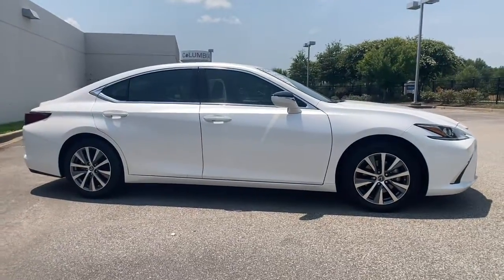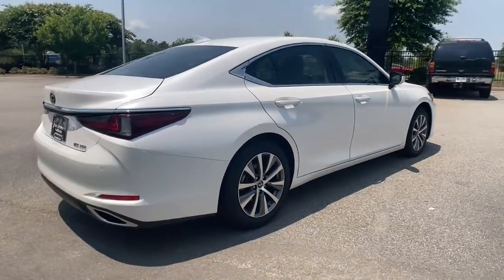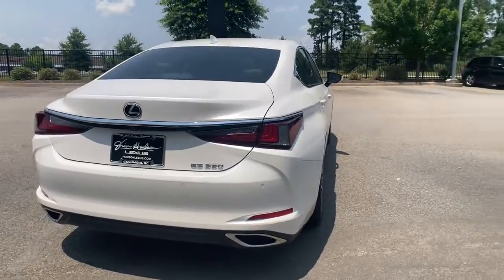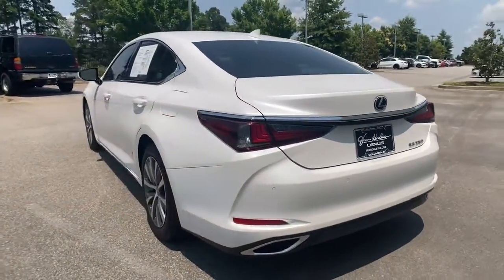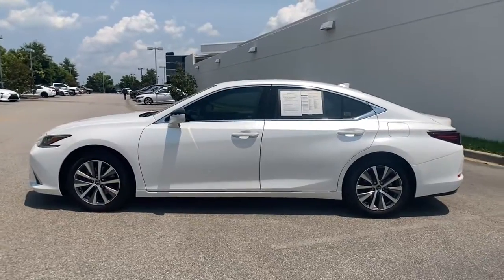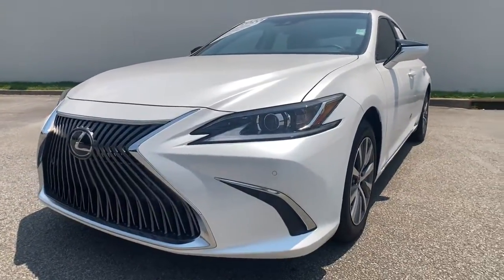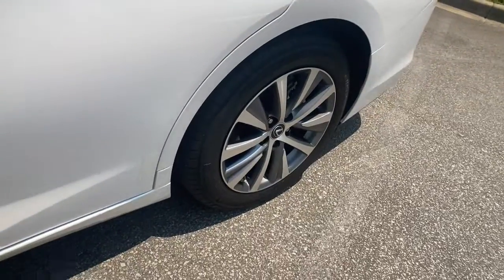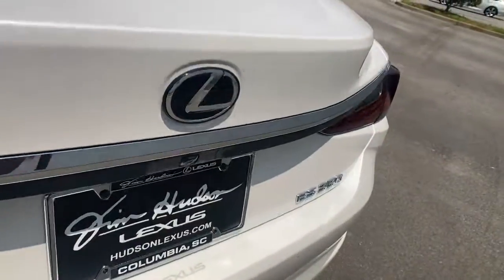2020 Lexus ES Columbia, Lexington, Chapin, Irmo, Camden, SC C31154A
Eminent White Pearl Used 2020 Lexus ES available in Columbia, South Carolina at Jim Hudson Lexus of Columbia. Servicing the Lexington, Chapin, Irmo, Camden, SC area.

L/Certified Details:brbr  * Vehicle Historybr  * 161 Point Inspectionbr  * Roadside Assistancebr  * Warranty Deductible: $0br  * CERTIFIED WARRANTY: Unlimited-mileage warranty up to 6 years. Balance of new car warranty (4 Year/50K Miles) plus 2 Year/Unlimited-mileage L/Certified warranty. SERVICE MAINTENANCE: Complimentary Maintenance Plan covering the first four basic factory-scheduled maintenance services for 2 years or 20,000 milesbrbrbrClean CARFAX. CARFAX One-Owner.brbr2020 Lexus ES 350 Chateau w/Linear Espresso Wood w/Perforated NuLuxe Seat Trim or Perforated NuLuxe Seat Trim (LD), Auto Retractable Outside Rear View Mirror, Blind Spot Monitor w/Park Assist, Driver Seat Memory, Heated & Ventilated Seats, Heated Leather & Wood Steering Wheel, Intelligence Clearance Sonar, Lane Change Assist, NuLuxe Seat Trim (LD), Power Tilt/Telescoping Steering Wheel w/Memory, Premium Package, Rain Sensing Wipers, Touch-Free Power Trunk, Windshield De-Icer, Wireless Charger, Wood Trim.brbrbr8 Million Meals fed through Harvest Hope right here in the Midlands. Donated land for Toby's Place, a women & children's shelter. Proudly support the brave men & women of our US Military and all First Responders. Currently dedicated to supporting over 110 local charities in our beloved community. Ranked #1 in Customer Satisfaction for the Nation in 2020.